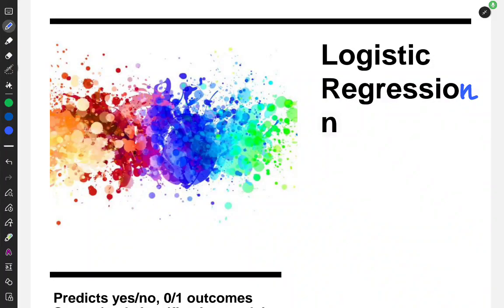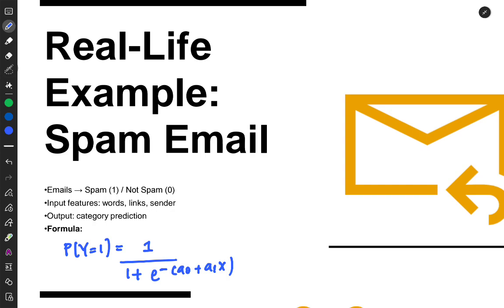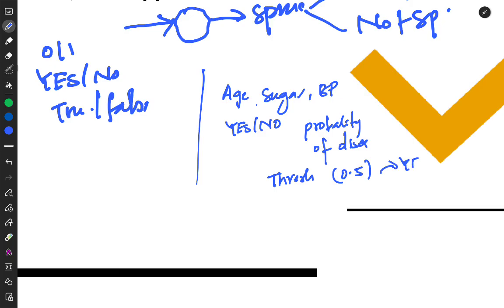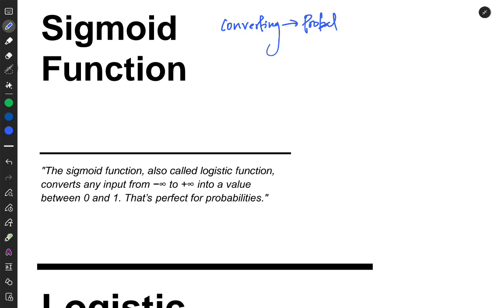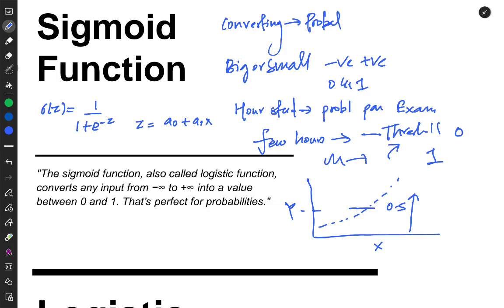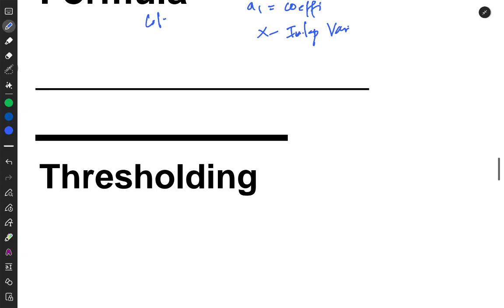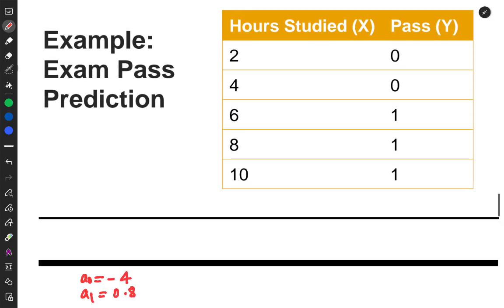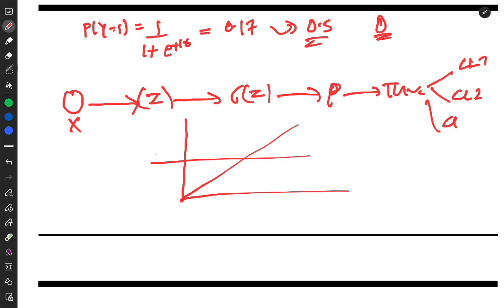Lecture 3: Logistic Regression |Aditya kumar Jha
Lecture 3 by Aditya Kumar Jha focuses on Logistic Regression, an essential algorithm for solving classification problems in machine learning. In this session, you will learn:

The intuition behind logistic regression
The sigmoid (logistic) function
How logistic regression differs from linear regression
Model training and prediction
Evaluation metrics (accuracy, precision, recall, F1-score)
Real-world applications of logistic regression

This lecture is part of the Machine Learning series and is designed for students, beginners, and professionals who want to strengthen their understanding of supervised learning.